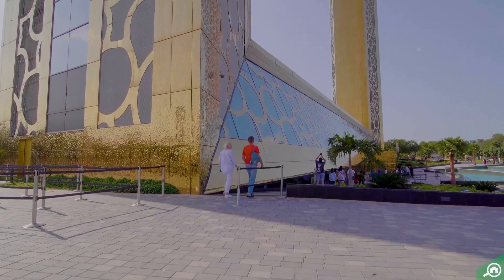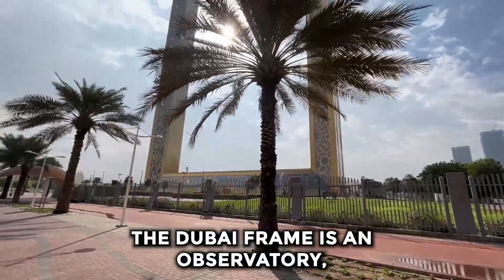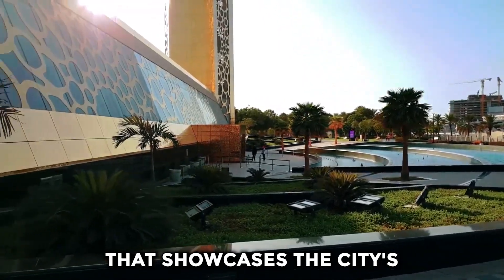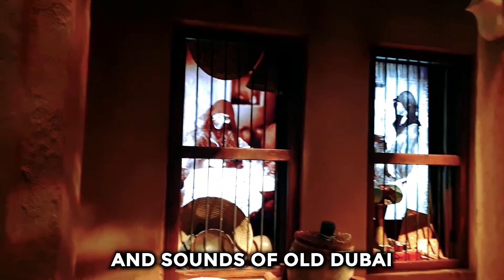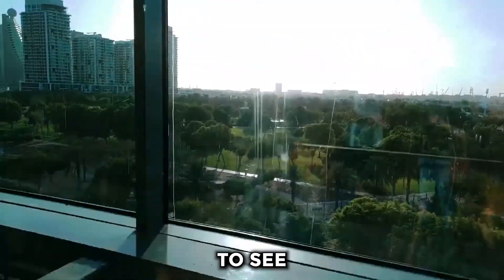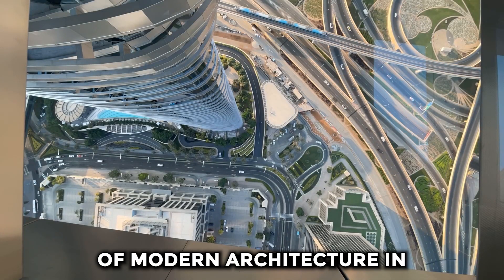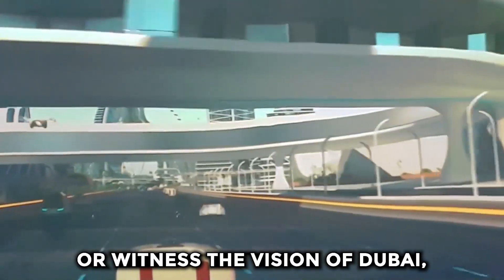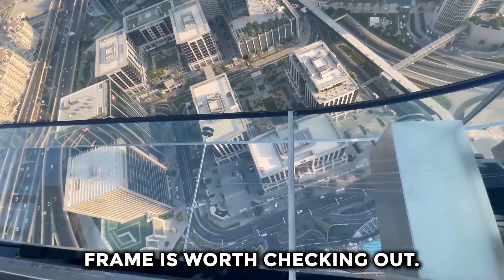Dubai Frame Inside | Dubai Frame Tour | Dubai Frame Night View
Welcome to our captivating journey through the Dubai Frame, where the past and future of this remarkable city collide in a symphony of architecture and culture. In this video, we will take you on a detailed exploration of the Dubai Frame, covering its fascinating aspects and offering you a glimpse into the heart of Dubai's heritage and innovation.

🕰️ 00:00 - Introduction to Dubai Frame:
Join us as we embark on an exciting adventure to introduce you to the iconic Dubai Frame. Learn about the vision behind its creation and the significance it holds in the city's skyline.

🗺️ 01:20 - Dubai Frame Location:
Discover the exact location of the Dubai Frame and find out how to reach this architectural wonder in the heart of Dubai. We'll provide you with essential details for planning your visit.

🏙️ 01:32 - Dubai Frame Height:
Uncover the impressive height of the Dubai Frame and get ready to be amazed by its towering presence on Dubai's landscape.

🕰️ 02:33 - Old Dubai Gallery:
Step back in time as we explore the Old Dubai Gallery within the Dubai Frame. Immerse yourself in the rich history and culture of Dubai through captivating exhibits and displays.

🌉 04:01 - Glass Bridge:
Experience an adrenaline rush as we walk you through the awe-inspiring glass bridge, offering breathtaking views and a thrilling perspective of the city.

🌆 04:30 - Dubai Frame Panoramic View:
Reach new heights with us as we ascend to the top of the Dubai Frame, where you'll witness panoramic views that bridge the gap between Dubai's past and present.

🏗️ 05:08 - Future Dubai Gallery:
Explore the innovative and visionary Future Dubai Gallery, where you'll get a sneak peek into Dubai's exciting future projects and developments.

Join us on this incredible journey through the Dubai Frame, a place where history and innovation collide in a magnificent frame. Whether you're planning a visit or simply curious about this architectural marvel, this video is your ultimate guide. Share your thoughts and experiences in the comments below, and let us know which landmark you'd like us to explore next.

00:00 Introduction to Dubai Frame
01:20 Dubai Frame location
01:32 Dubai Frame height
02:33 Old Dubai Gallery
04:01 Glass Bridge
04:30 Dubai frame Panoramic view
05:08 Future Dubai Gallery